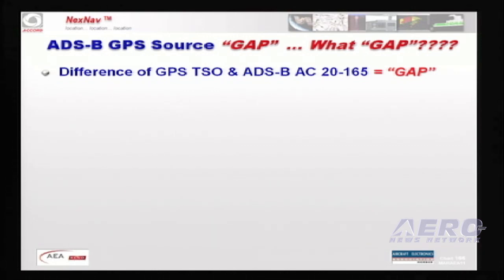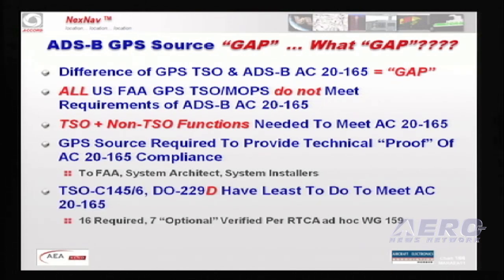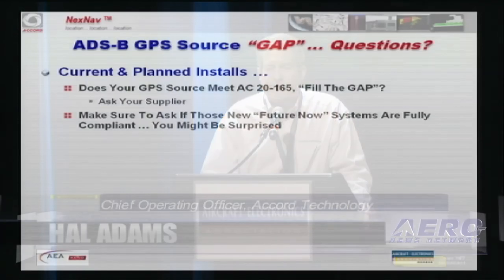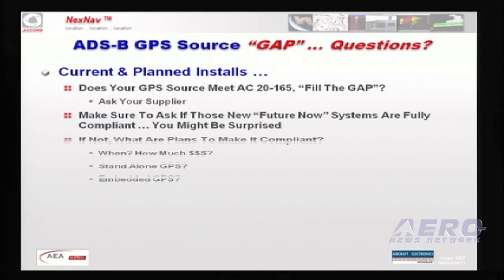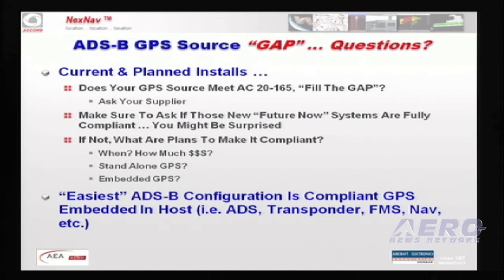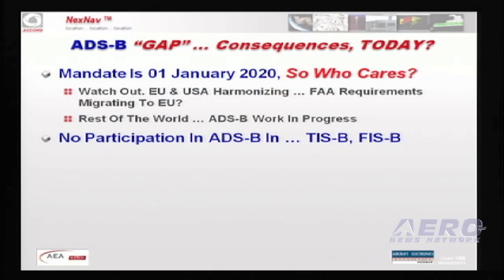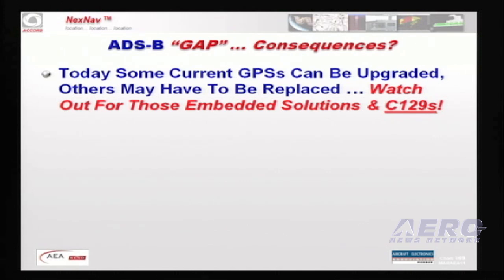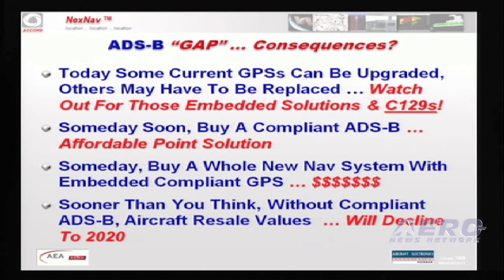Aero-TV: Accord Technology - AEA's 2011 New Product Introductions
ANN, Aero-TV and AEA Partner Again On Live And Archived Programming For 2011 'NPI' Presentations!

For the second year in a row, it was the Aero-News Network's privilege to partner with the hardest working crew in the avionics industry, the staff and leadership of the Aircraft Electronics Association, to bring you extensive coverage of the many New Product Introductions that took place in Reno, NV at this year's AEA 2011 Trade Show and convention.

Hundreds of avionics manufacturers, dealers, installers and other general aviation professionals attended the 54th annual AEA International Convention & Trade Show, from March 22-25, at the Grand Sierra Resort in Reno, NV.. The AEA Convention & Trade Show is the preeminent venue dedicated solely to the general aviation avionics industry. Not open to the public, this event's primary focus is providing avionics professionals with educational and marketing opportunities between equipment manufacturers, distributors and government-certified repair stations. The general aviation avionics community knows the AEA International Trade Show is a must-attend gathering for growing their businesses, training their technicians and meeting with their customers. And to the rest of the aviation world, the AEA Convention is also known for being where "all the really cool stuff happens."

This intensive programming was produced, recorded, edited, supported and/or compiled by a team from the Aero-News Network comprised of CEO/Editor-In-Chief Jim Campbell, Sr. Video Producer Nathan Cremisino, Sr. E-Media Producer Paul Plack, Videographers Ashley Hale and Jamey Cicalese, News Editor Tom Patton and Webmaster Birgit Pauli-Haack. It would NOT have been possible without the expert support of the Staff of the Aircraft Electronics Association, under the command of AEA President Paula Derks - these folks are amazing and we couldn't do it without them.

ANN has produced over 140,000 individual stories for publication online since it's full-time inception in 1999 (though aspects of this program actually date back to 1993). As online technologies developed, ANN stayed on the cutting edge of online news delivery. The first serious adopters of multi-media content in aviation and aerospace news, over 4000 audio features have been made available for download since podcasts were added in 2004. Since the advent of Aero-TV in 2007, ANN has produced nearly 1000 video features, a feat matched by NO OTHER aviation news-media company.

This event programming was made possible via the generous sponsorship of Aspen Avionics Mid-Continent Instruments and Ultra Electronics - Flightline Systems

ANN welcomes inquiries over potential partnerships for special event coverage of any aspect of the aviation and aerospace industries.